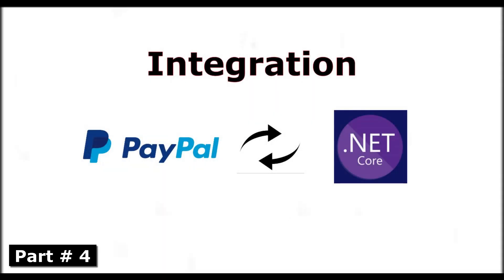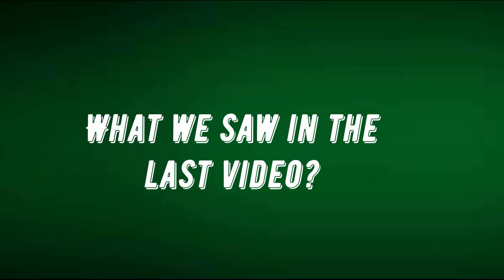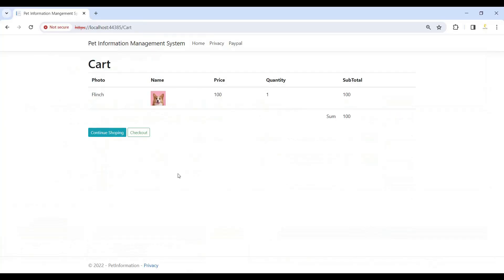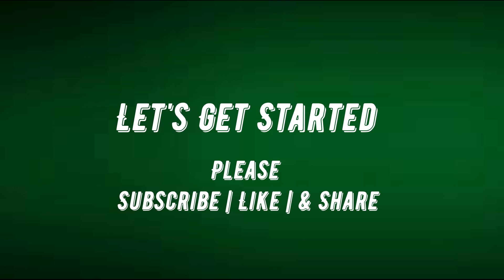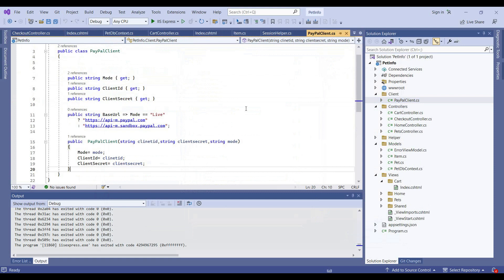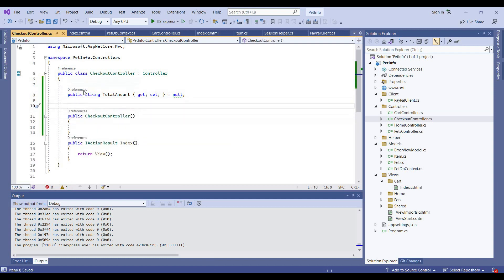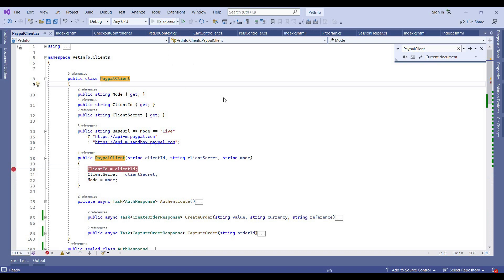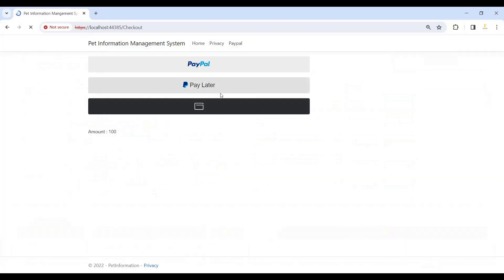PART 4 | INTEGRATING PAYPAL PAYMENTS IN ASP.NET CORE: A STEP-BY-STEP GUIDE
Hi, This is Rizwan Yousaf, Welcome to part # 4  of PayPal Payment Gateway Integration in ASP.NET CORE MVC.

⬇️ Download the pdf file, "How to configure the source code"

🚀 Dive into the world of online payments with our comprehensive tutorial on integrating PayPal into your ASP.NET Core web application! Whether you're a seasoned developer or just getting started, this step-by-step guide will walk you through the entire process, making it easy to add secure and efficient payment processing to your web projects.

🔧 In this video series, we'll cover:
1️⃣ Setting up a PayPal Developer Account: Learn how to create a PayPal account, how to create an "App" on a PayPal account, and how to create a sandbox account to test your payment integration before going live.
2️⃣ Installing the PayPal SDK: I'll guide you through the process of adding the necessary PayPal SDK packages to your ASP.NET Core project using NuGet Package Manager.
3️⃣ Configuring PayPal Credentials: Understand the importance of securely configuring your PayPal API credentials to ensure a seamless and secure payment experience for your users.
4️⃣ Creating Payment Buttons: Explore the different types of PayPal buttons available and learn how to generate them dynamically in your ASP.NET Core application.
5️⃣ Handling IPN (Instant Payment Notification): Implement server-side logic to handle PayPal IPN notifications, ensuring your application stays up-to-date with transaction status changes.
6️⃣ Testing the Integration: Walk through the process of testing your PayPal integration in a sandbox environment to catch any potential issues before deploying to production.
7️⃣ Going Live: Once you're confident in your integration, I'll guide you through the steps of transitioning from the sandbox environment to the live production environment.

💻 Whether you're building an e-commerce site, a donation platform, or any other application that requires online payments, this tutorial provides the insights you need to seamlessly integrate PayPal into your ASP.NET Core project.

👨‍💻 Join me on this coding journey and empower your web application with the convenience and reliability of PayPal payments!

1. WHAT IS DEPENDENCY INJECTION IN ASP.NET CORE | WHY DO WE USE DI | ASP.NET CORE TUTORIAL FOR BEGINNER

payment gateway integration in asp.net core
payment gateway integration in asp.net c#
payment integration in asp.net mvc
payment gateway integration in asp.net mvc
How to add PayPal payments in ASP.NET Web App with Razor Pages.
How to add PayPal and Credit Card payments in ASP.NET Web App using C#.
How to create razor pages with multiple handler methods. How to create multiple action methods.